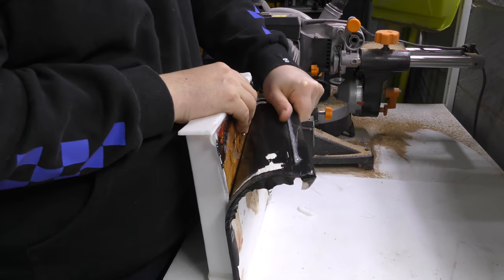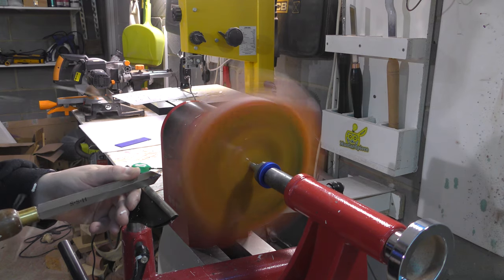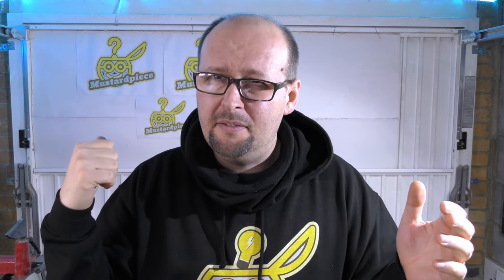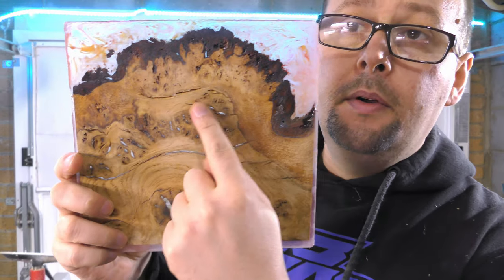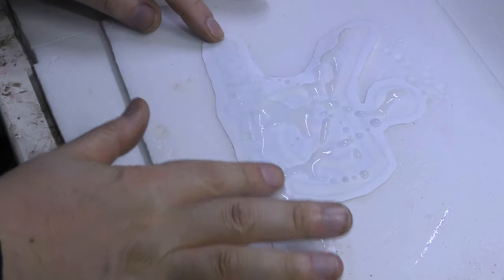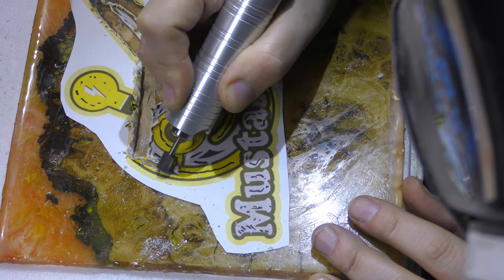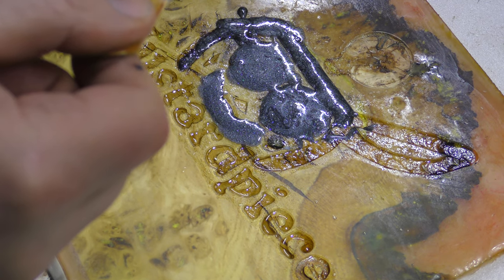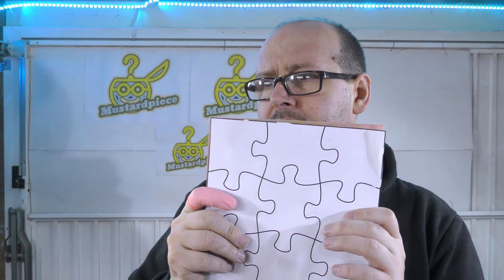Woodworkers' Jigsaw Puzzle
This week I only have a simple project, but I would like to wish all of you Merry Christmas and Happy New Year.